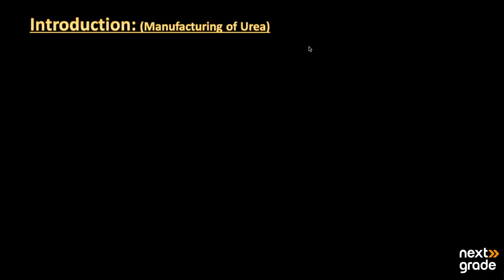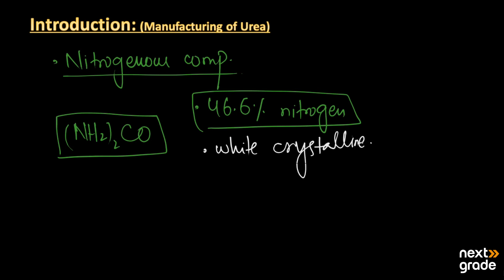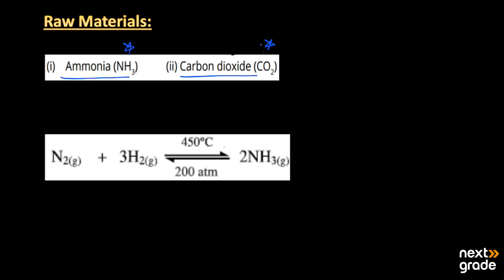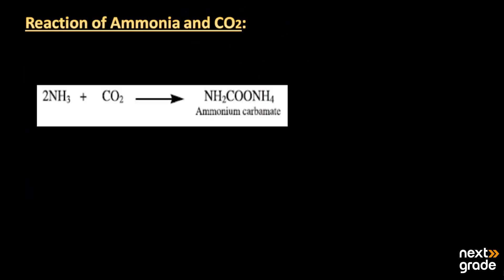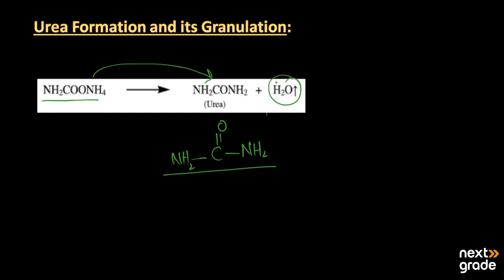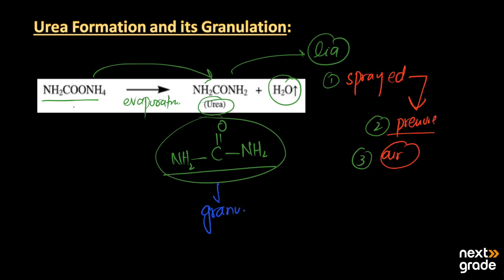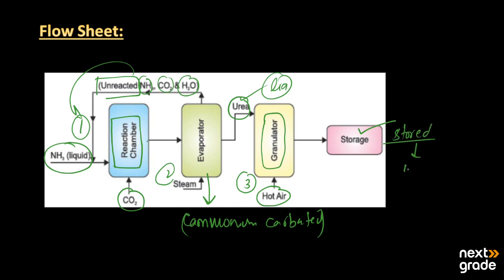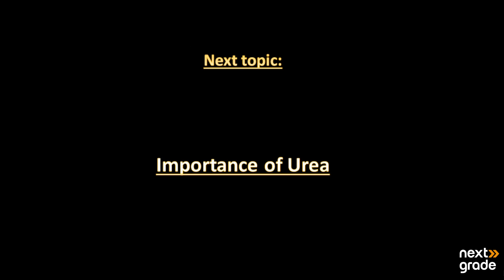Manufacturing of Urea: Nourishing the World's Agriculture | Grade 10 Chemistry | Lecture 15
Explore the vital process of manufacturing urea, a key component of modern agricultural fertilizers. This Grade 10 Chemistry lecture provides comprehensive insights into the principles and techniques behind urea production, highlighting its crucial role in global food production.